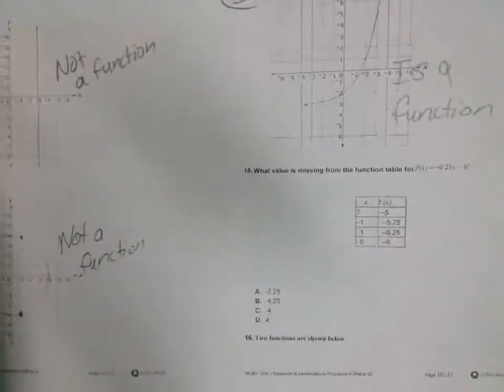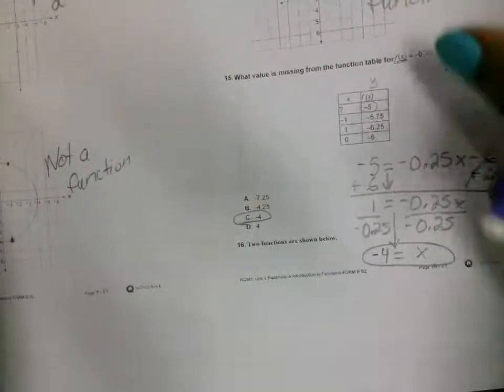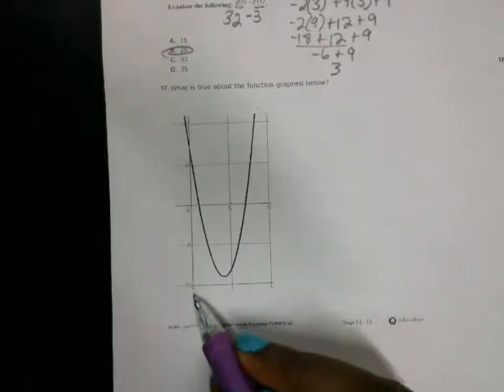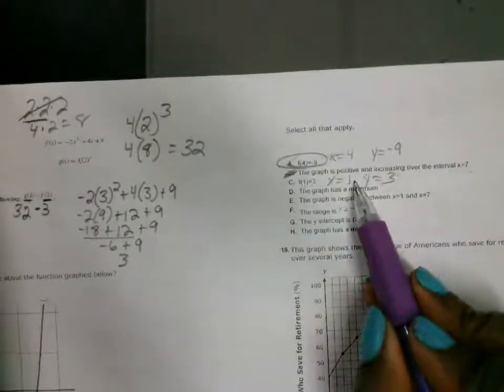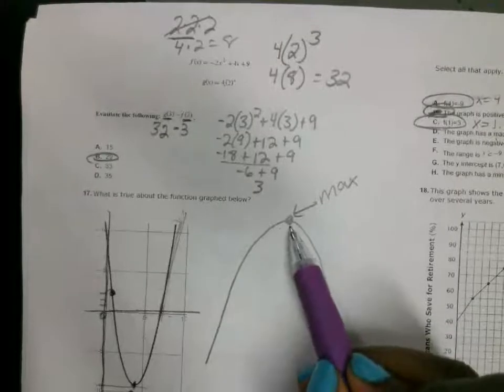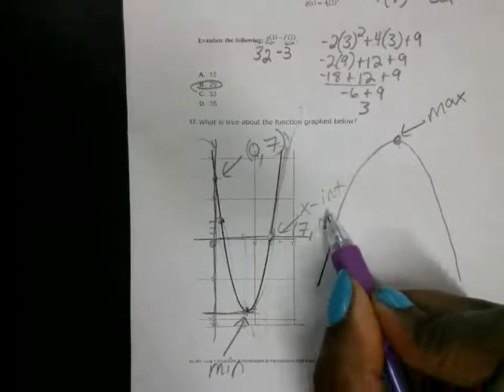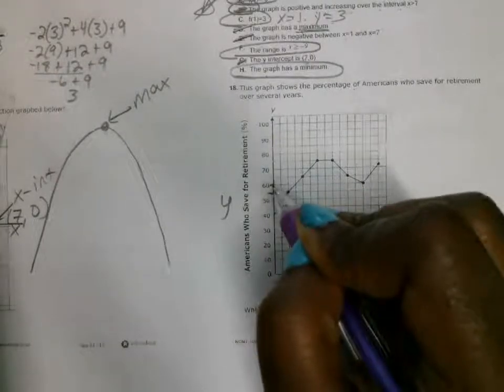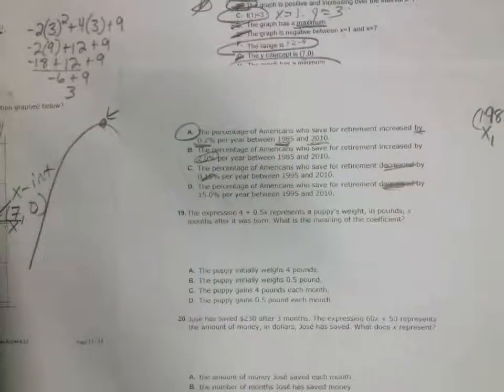Q1W8 Wednesday M1 HW Help: Study Guide 15-20